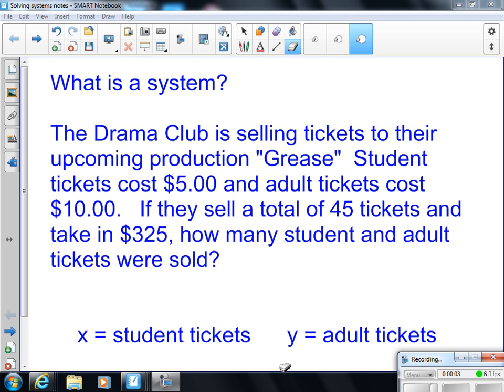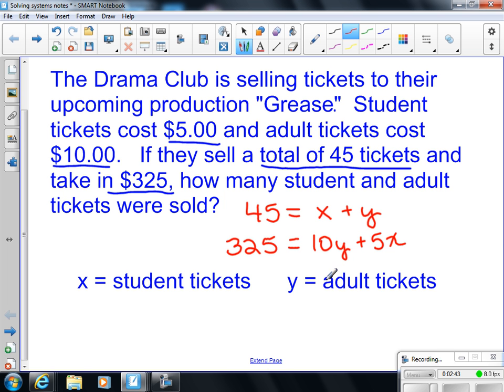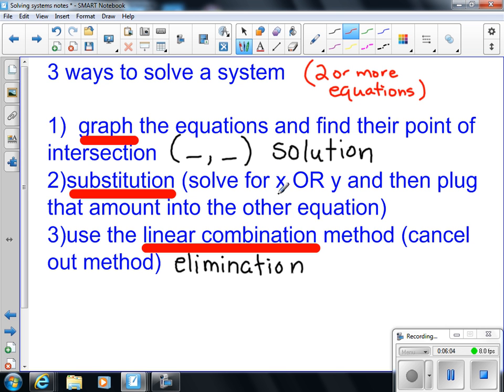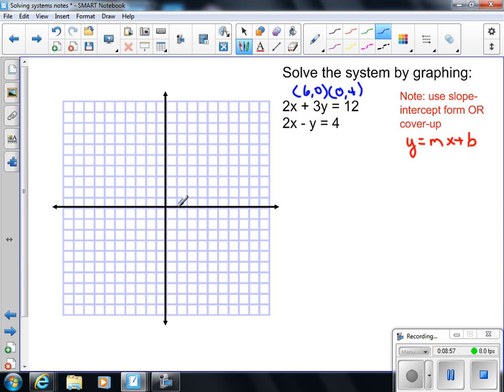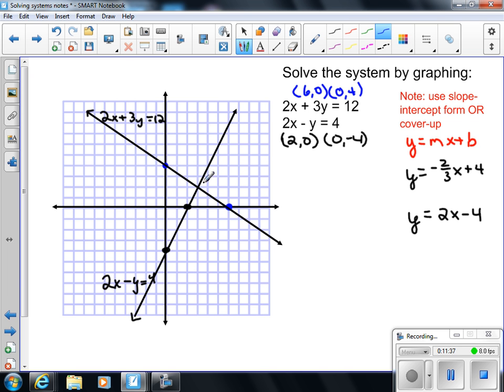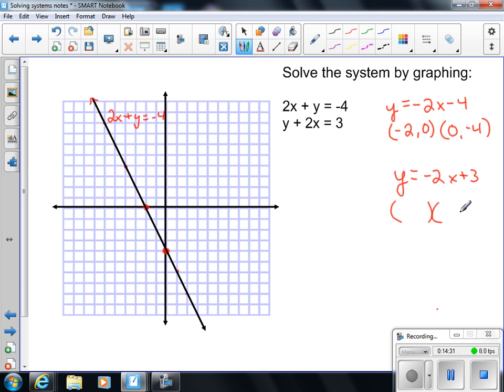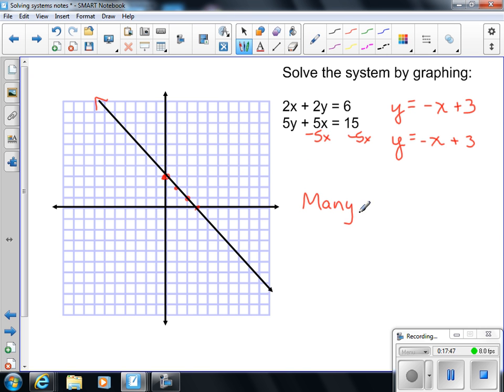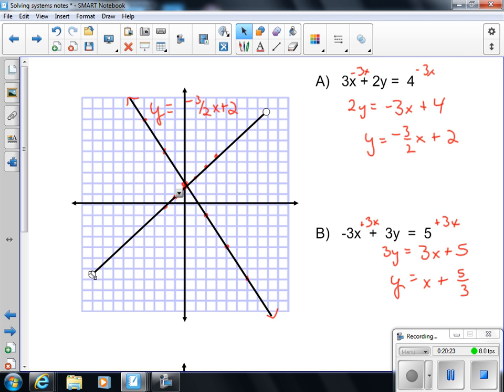Solve Linear Systems by Graphing Algebra One 2013